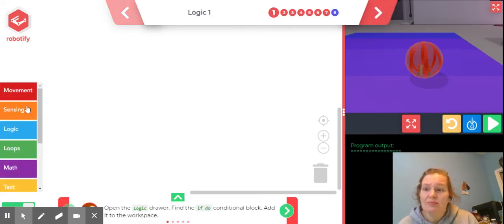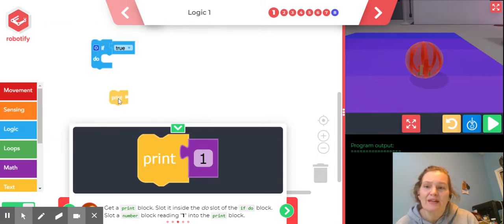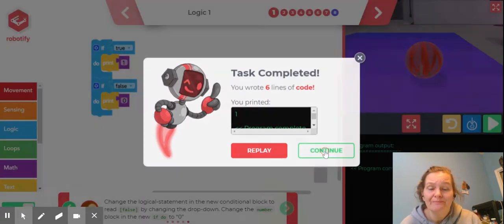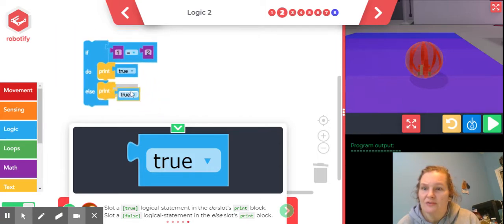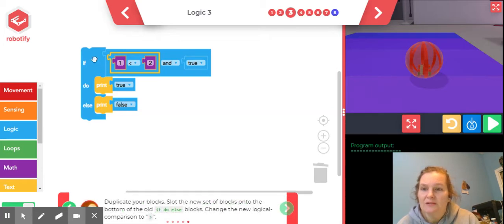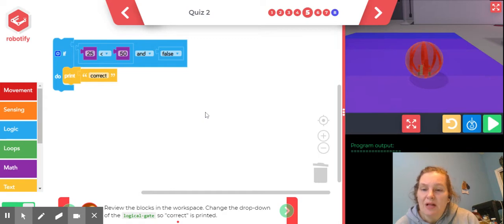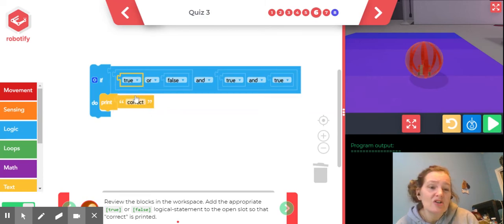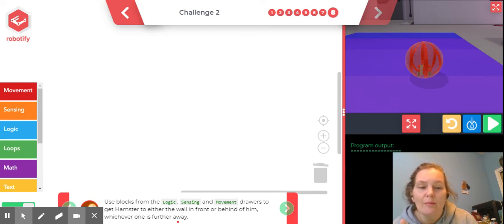Robotify Logic Lesson 1 7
Robotify Coding Class - Logic lesson 17

Logic 3